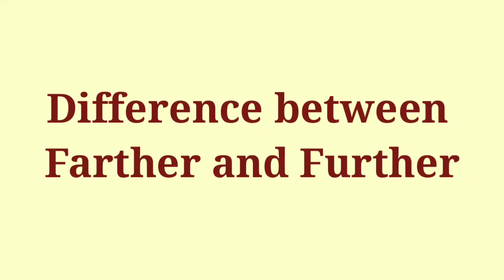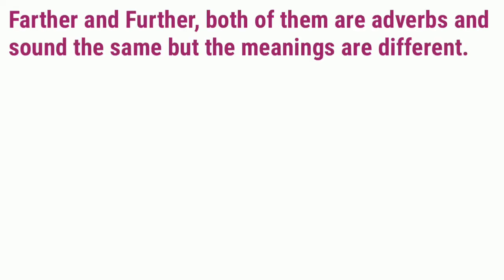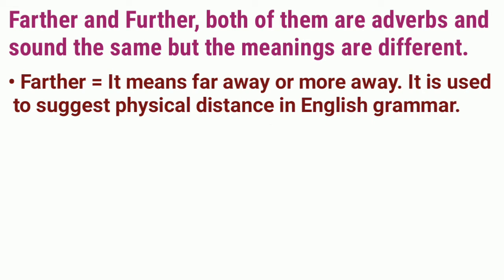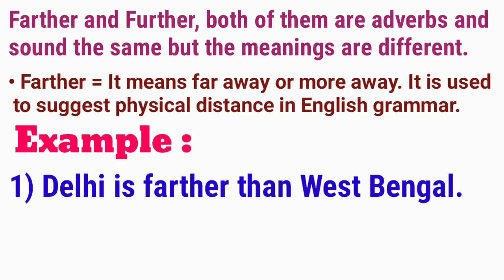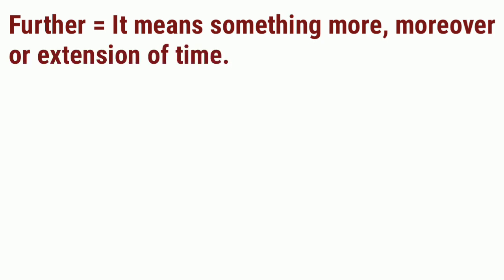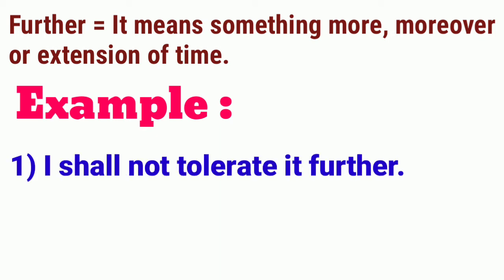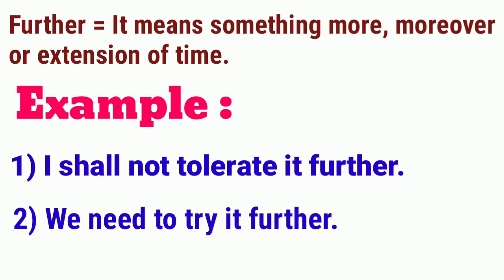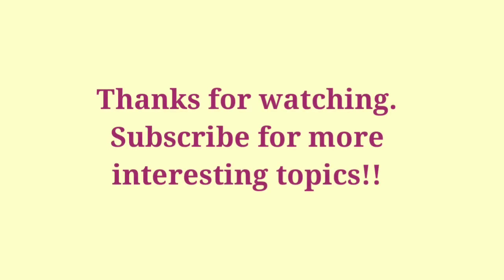Farther VS Further || Difference Between Farther and Further || English Grammar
Are you confusing where to use farther and where to use further ?

If your answer is 'yes' then this video will definitely help you to know the proper difference between farther and further.

Happy learning :)

👉 Best English books to increase your vocabularies :-

• User ID - iconicindra

IconicIndra
ICONICINDRA